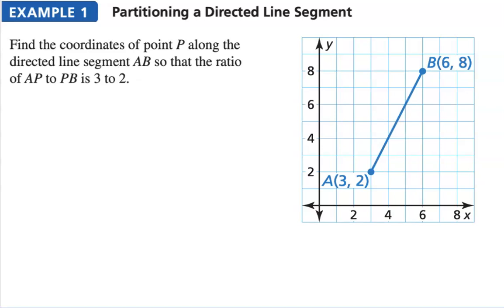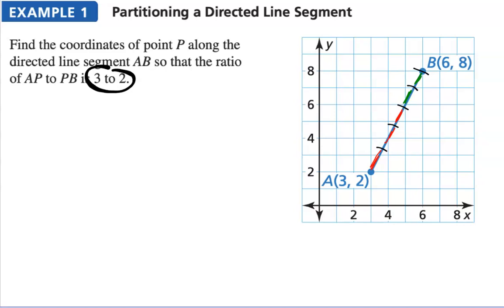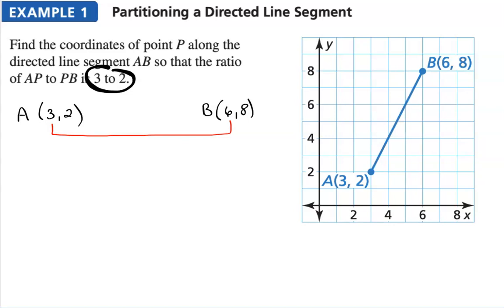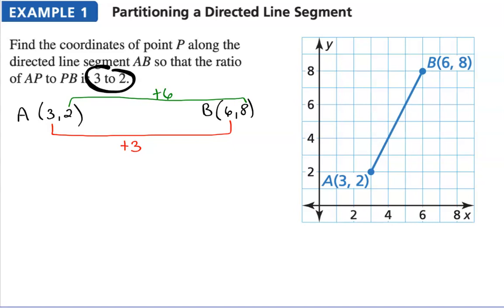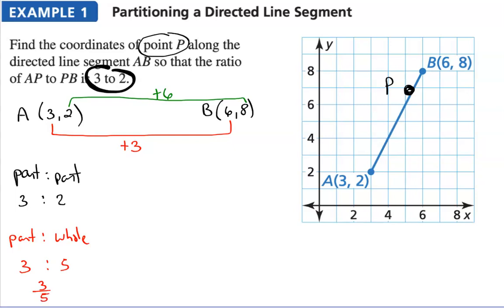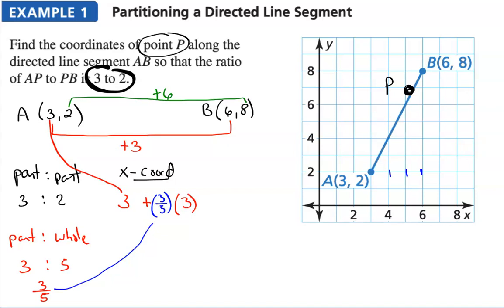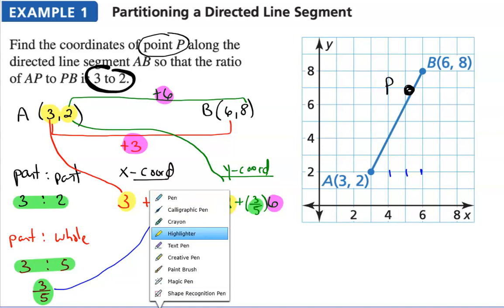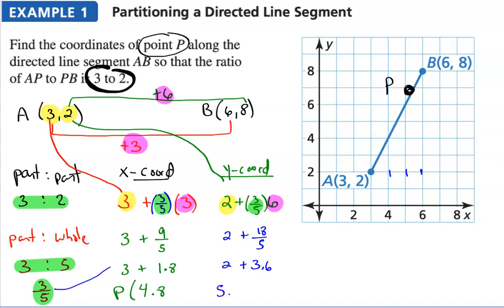Partitioning a Line